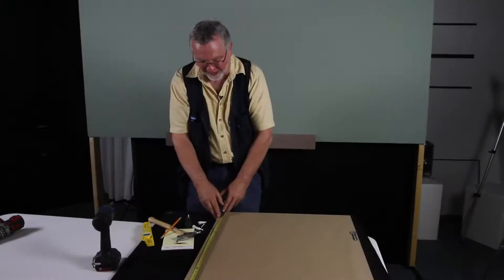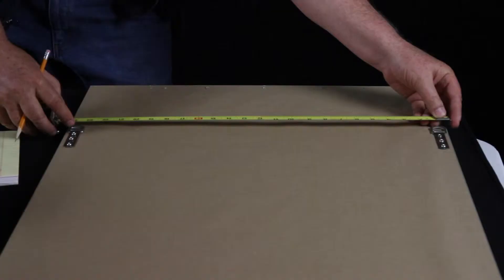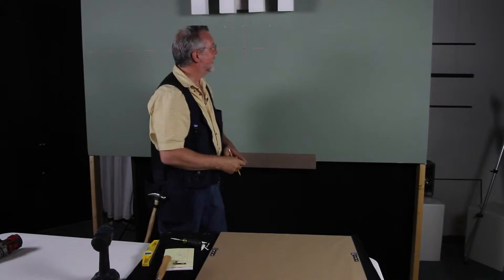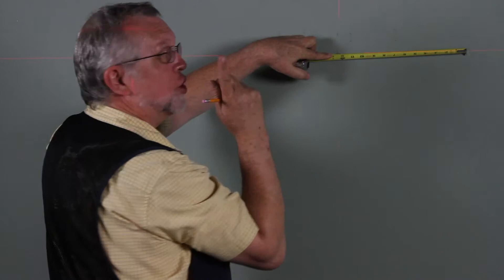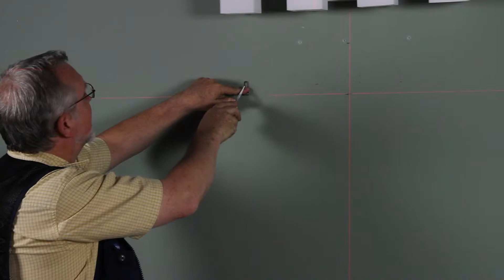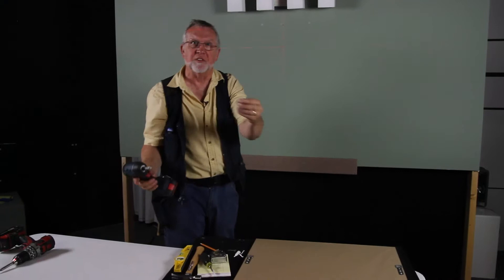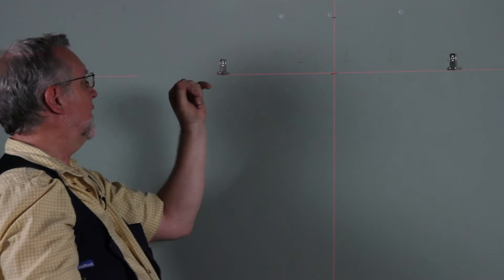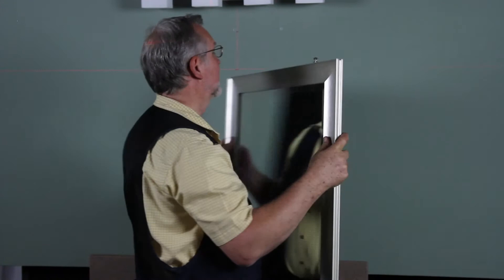Mo's Gallery - J Hook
Mo shows a few techniques for hanging art with J Hooks.